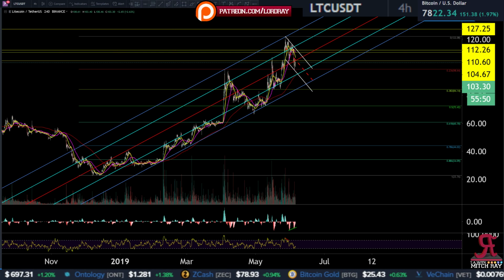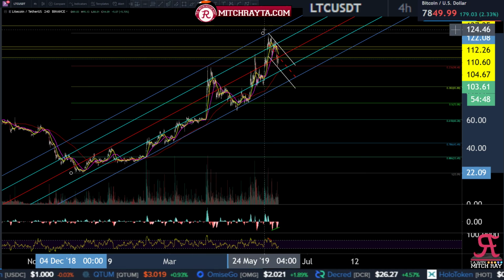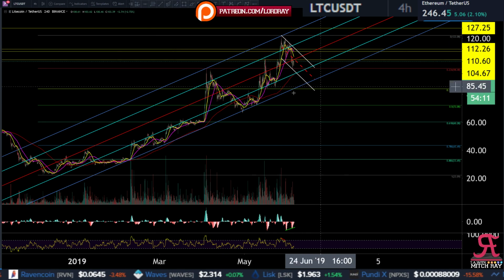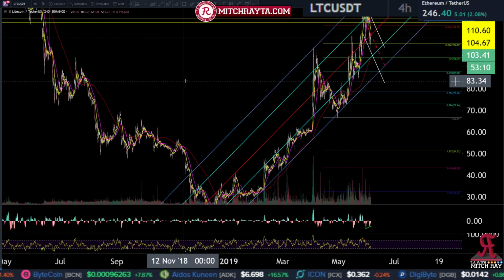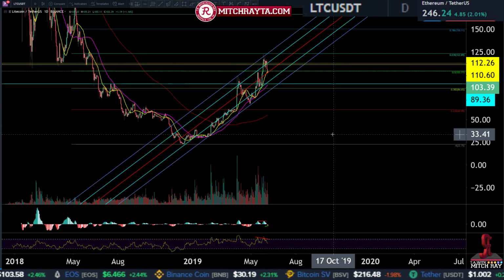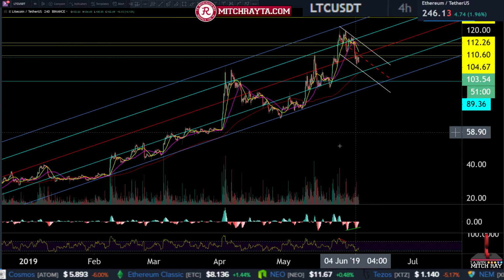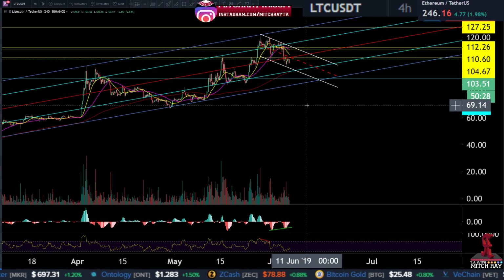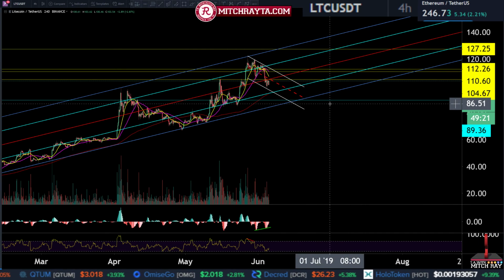Litecoin Update : LTC Is Holding Above $100, But For How Long? Crypto Technical Analysis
In this video, I discuss the new anchor points of LTC/USD's trend and look at critical supports and resistances.